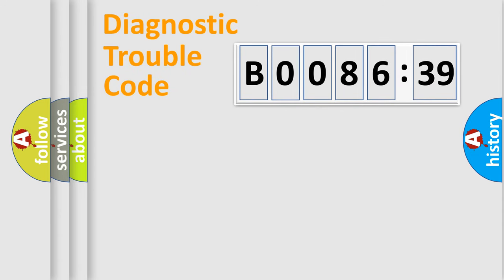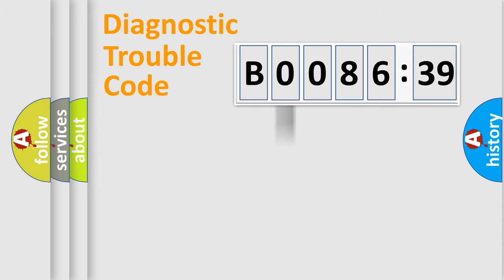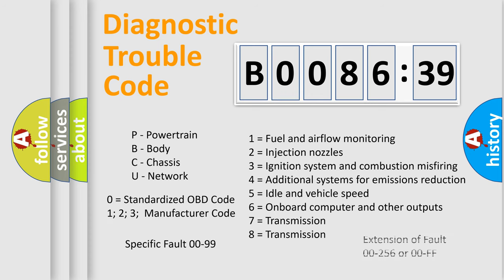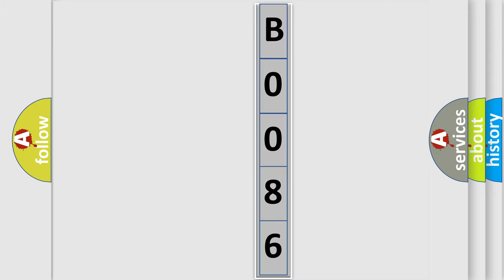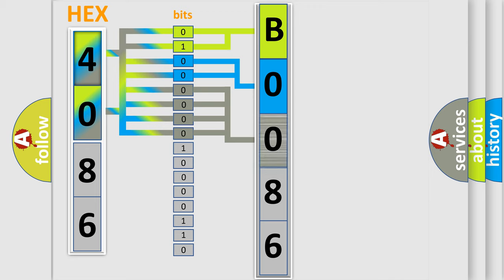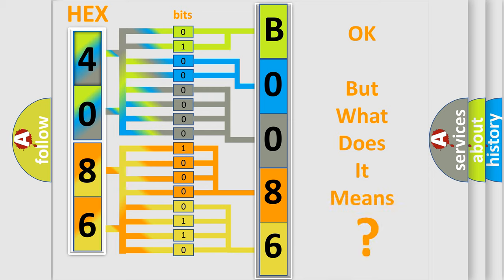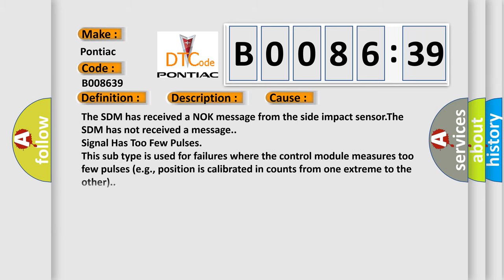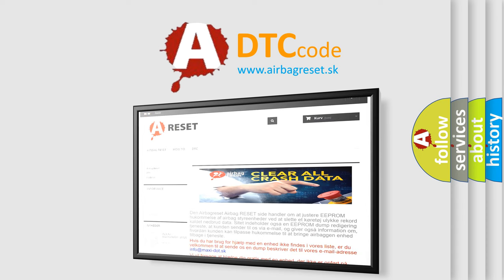DTC Pontiac B0086-39 Short Explanation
Contents:
0:21 Basic DTC analysis according to OBD2 protocol standard.
1:48 Insight into programming
2:58 A diagnostically understandable description of the Diagnostic Trouble Code
3:05 Basic error definition

Make:
Pontiac
Code:
B0086 39
Definition:
Right Front Side Impact Sensor Internal Electronic Failure
Description:
Ignition voltage is between 9-16 volts.
Cause:
The SDM has received a NOK message from the side impact sensor.The SDM has not received a message.